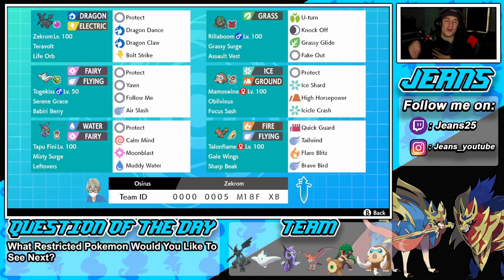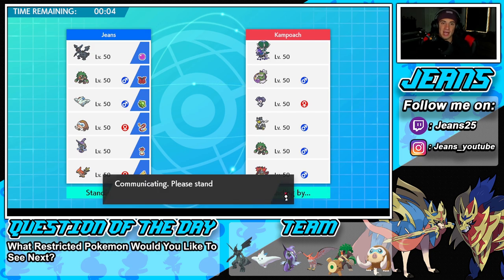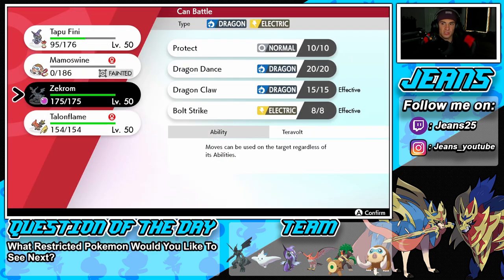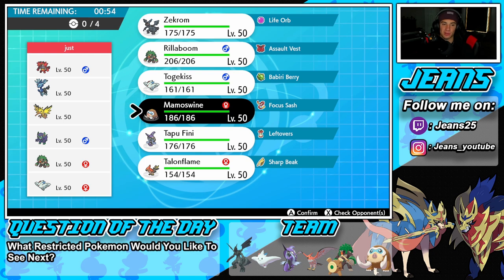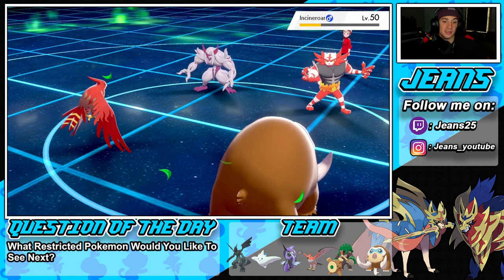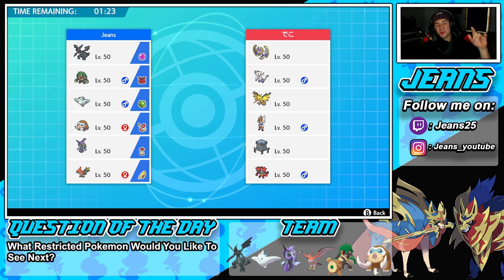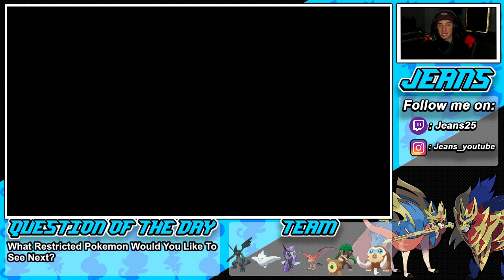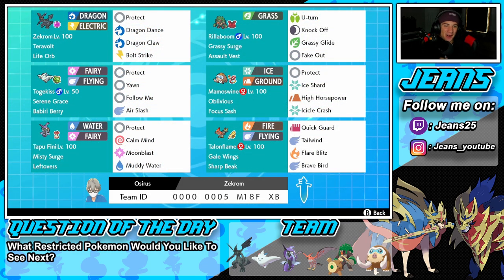ZEKROM Is One Of The STRONGEST Pokémon! - Pokémon Sword and Shield Competitive Ranked Double Battles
Team Code: 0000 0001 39F2 5N

Team:
Zekrom @ Life Orb
Ability: Teravolt
Level: 50
EVs: 252 Atk / 4 SpD / 252 Spe
Adamant Nature
- Protect
- Dragon Dance
- Dragon Claw
- Bolt Strike

Mamoswine @ Focus Sash
Ability: Oblivious
Level: 50
EVs: 4 HP / 252 Atk / 252 Spe
Jolly Nature
- Protect
- Ice Shard
- Icicle Crash
- High Horsepower

Talonflame @ Sharp Beak
Ability: Flame Body
Level: 50
Jolly Nature
- Quick Guard
- Tailwind
- Flare Blitz
- Brave Bird

Tapu Fini @ Leftovers
Ability: Misty Surge
Level: 50
EVs: 244 HP / 20 Def / 4 SpA / 148 SpD / 92 Spe
Calm Nature
IVs: 0 Atk
- Protect
- Calm Mind
- Moonblast
- Muddy Water

Togekiss @ Babiri Berry
Ability: Serene Grace
Level: 50
EVs: 244 HP / 116 Def / 4 SpA / 36 SpD / 108 Spe
Calm Nature
IVs: 0 Atk
- Protect
- Yawn
- Air Slash

Ability: Grassy Surge
Level: 50
EVs: 244 HP / 164 Atk / 20 Def / 20 SpD / 60 Spe
Adamant Nature
- U-turn
- Knock Off
- Grassy Glide
- Fake Out

Series 10 Zekrom Team that we show off in Ranked battles!.

GAME INFO
Name: Pokemon Sword and Pokemon Shield
Developer: Game Freak
Publisher: The Pokemon Company, Nintendo
Platforms: Nintendo Switch
Release Date: November 14, 2019